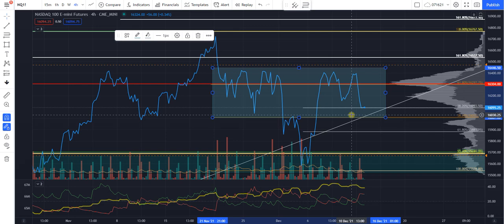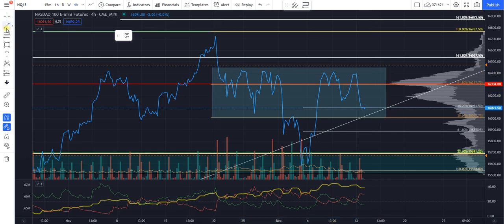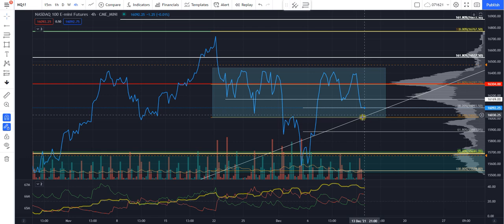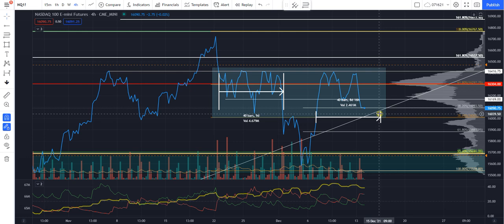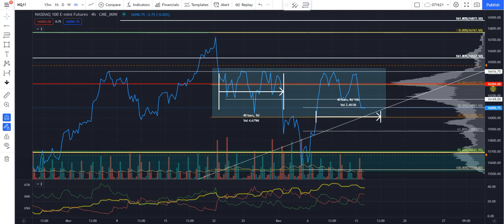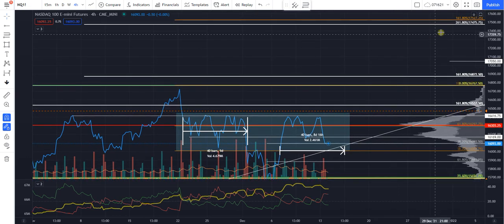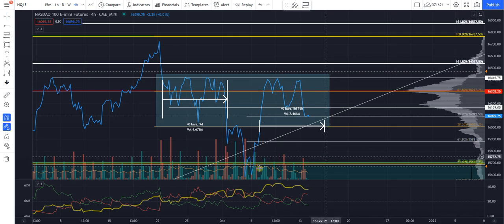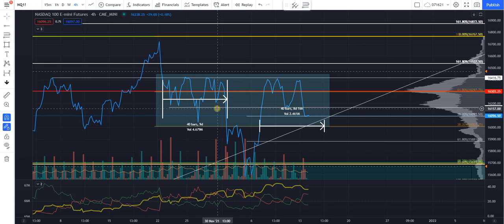Nasdaq Inverse Head and Shoulders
Discussing the developing 4 hour Inverse Head and shoulder pattern that is developing in the Nasdaq. Dated 13Dec21